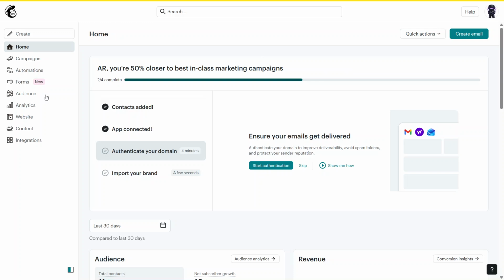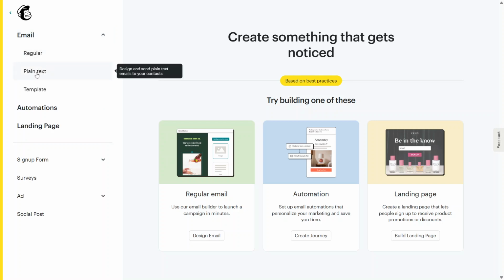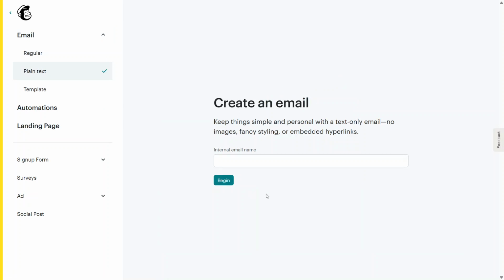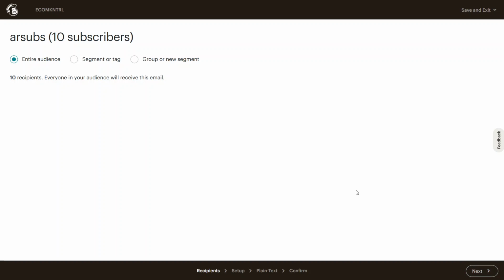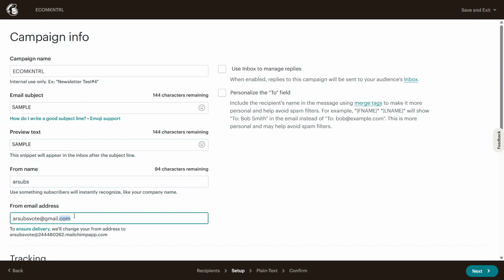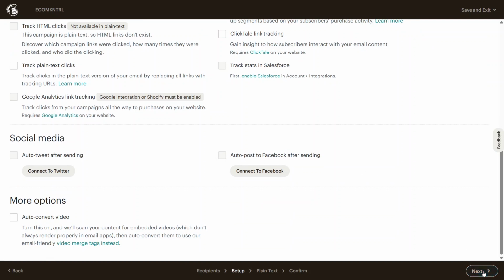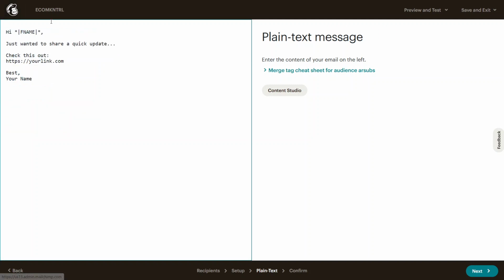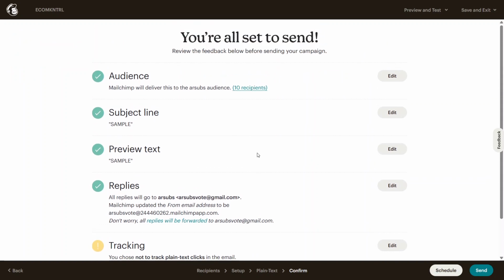How to Send Plain Text Email in Mailchimp (2026) | Step-by-Step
Learn how to send plain text email in Mailchimp using the most current method available. In this tutorial, you'll see exactly how to create and send a plain text-only email campaign without any HTML formatting or visual templates. This approach works great for transactional-style messages, founder emails, and campaigns that need a more personal, inbox-friendly feel. We'll walk through every setting inside Mailchimp so nothing gets missed. This is the updated process that works in 2026, so you won't run into outdated steps or missing options. Whether you're new to Mailchimp or just haven't done this before, this guide makes it simple. Follow along and send your first plain text campaign today.